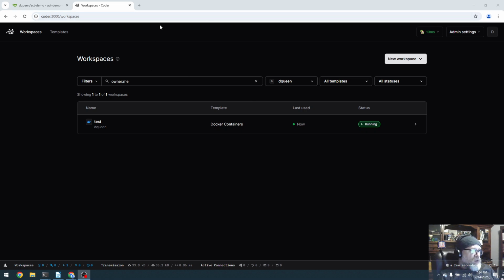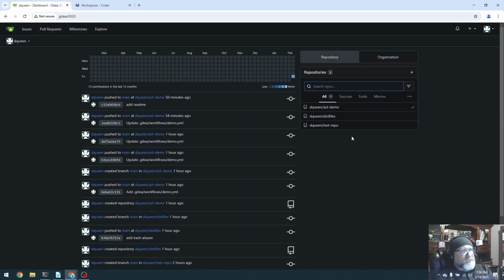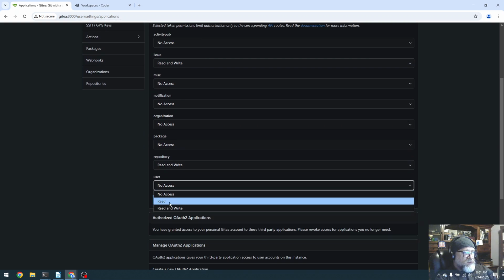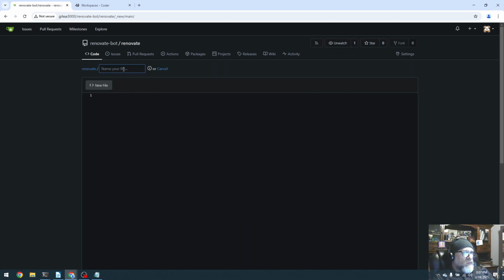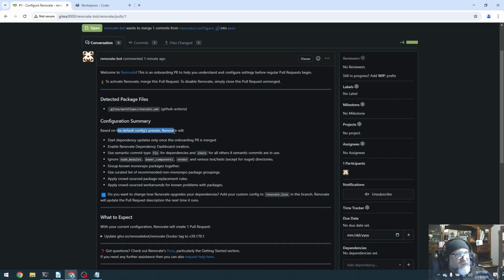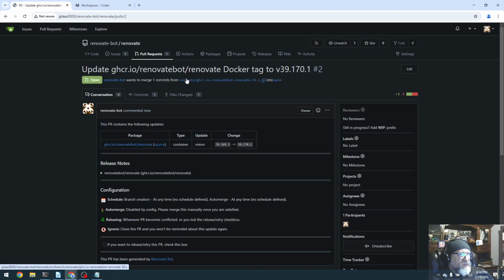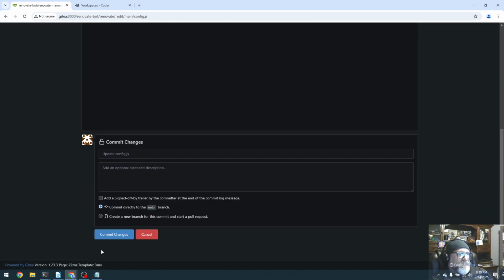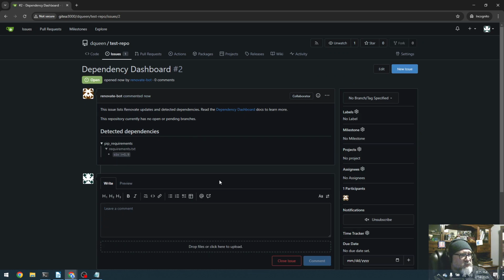All-in-one DevKit ("Github in a box") - Part 06 - Renovate Bot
Part 06 - Renovate

Sharing my setup for self-hosted dev toolkit that I use for local development needs.
Wherever possible I like to keep my data in-house. The main goal was to make it ultra portable and lightweight/flexible to my per-project needs. It's relatively easy to set up and use and very quick to spin up and tear down.